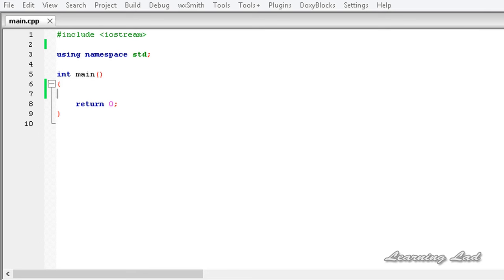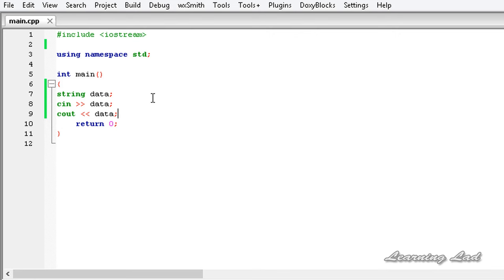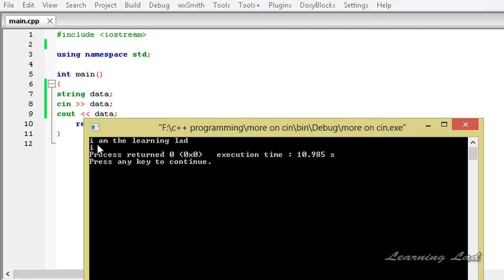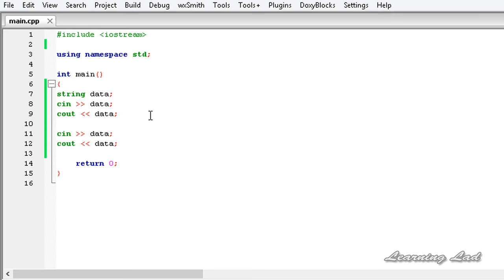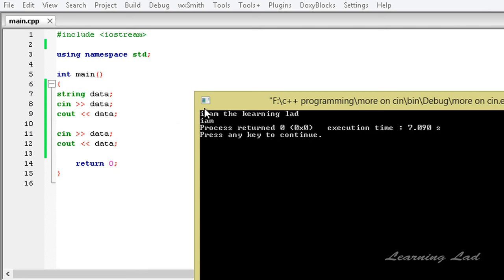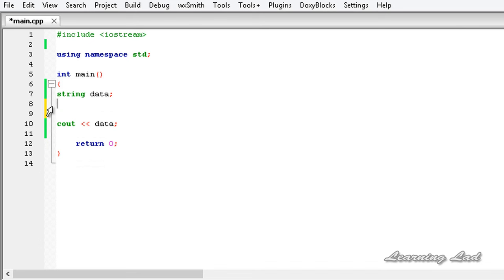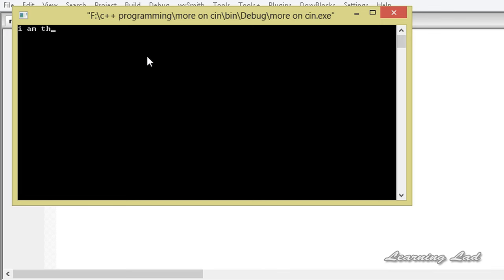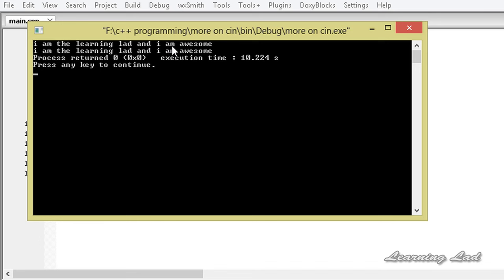C++ getline Function | Reading an Entire Line from Streams | Video Tutorial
In this c++ Video tutorial, you will learn how you can read an entire line from a stream using the getline() function in c++ programming language.

You are gonna learn what happens when we try to read an entire line using stream extraction operators, what is the syntax of getline function, how to use it in detail with example.